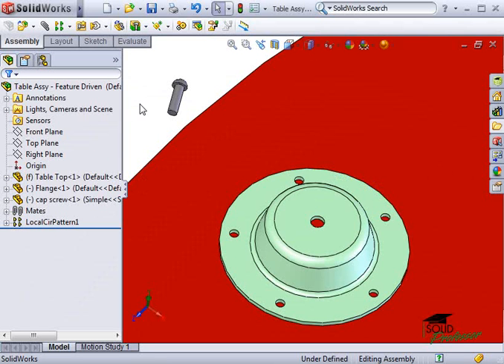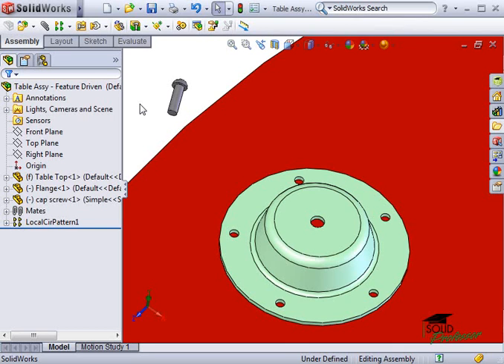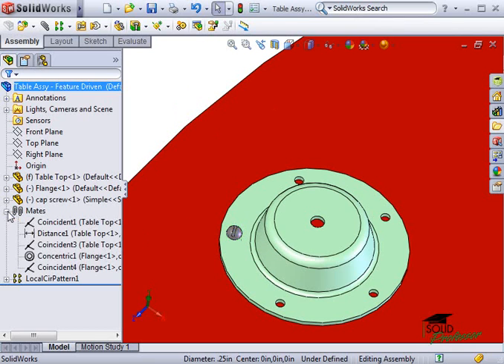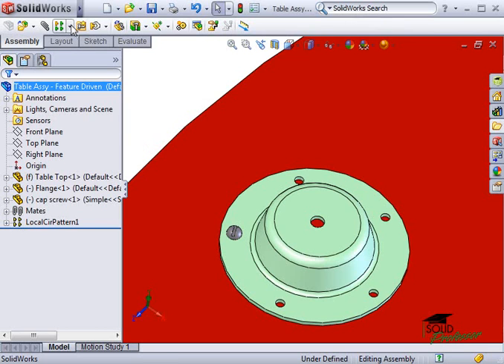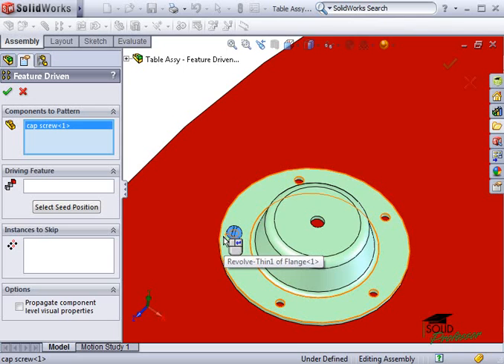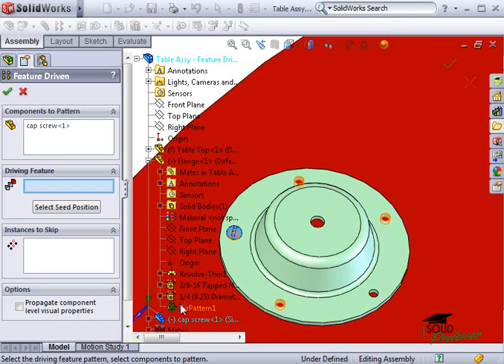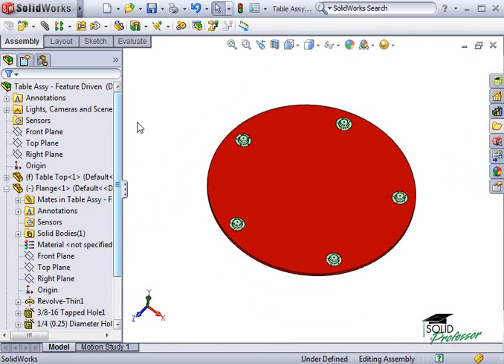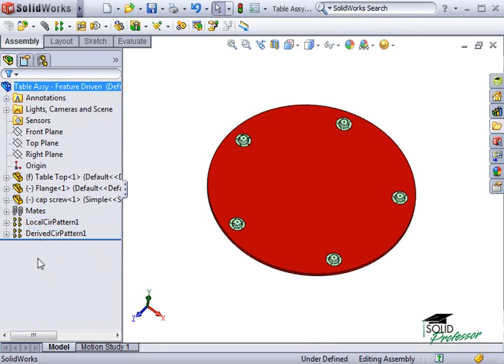4 Component Patterns 3 Feature Driven Patterns